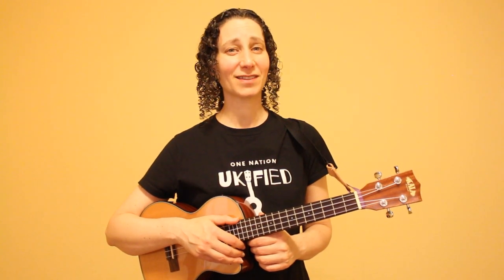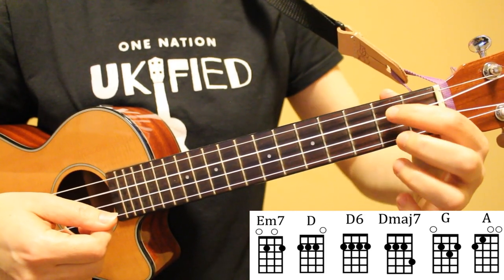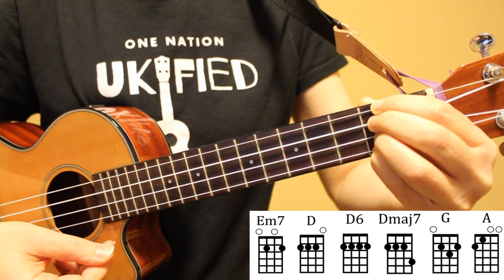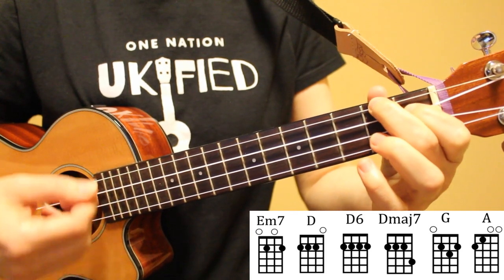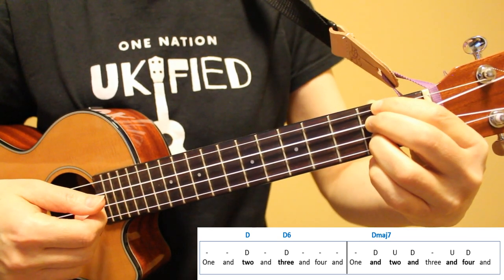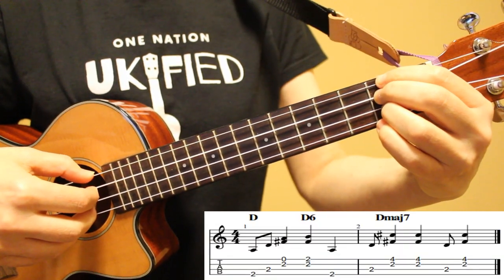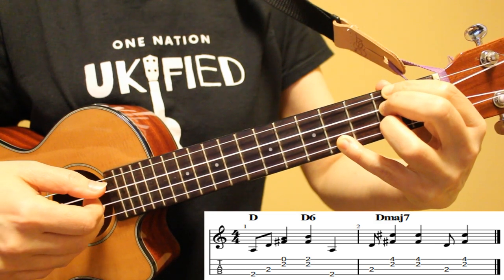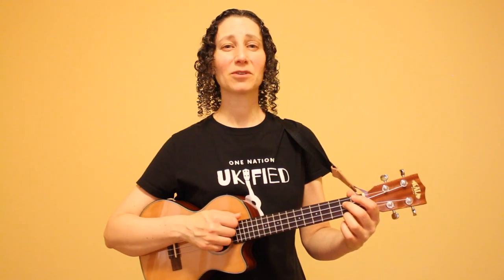3 Beautiful Ways To Play Harvest Moon on Ukulele (Neil Young) - EASY Strumming To Fingerpicking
This lesson is for all levels! You'll learn 3 ways to play Harvest Moon on ukulele including an easy beginner strumming pattern and 2 beautiful fingerpicking patterns. You'll also learn 2 ways to play the riff that appears throughout this song. Enjoy!

TIME STAMPS
0:00 About this lesson
0:56 Chords fingerings and tips
2:46 2 ways to play the riff
5:56 Pattern 1
9:59 Pattern 2
13:46 Pattern 3

My Albums can be downloaded or streamed on iTunes and all streaming sites

► MY UKE AND FAVORITE ACCESSORIES
Tenor Kala ukulele
Tenor case
Ukulele strap
Home music stand
Portable music stand
Cuticle cream
Fingernail shaper

► MY FAVORITE UKE BOOKS FOR SONGS AND TECHNIQUE
Daily Ukulele
Daily Ukulele Leap Year Edition
The Beatles Ukulele Chord Songbook
Ukulele Aerobics

Video mic